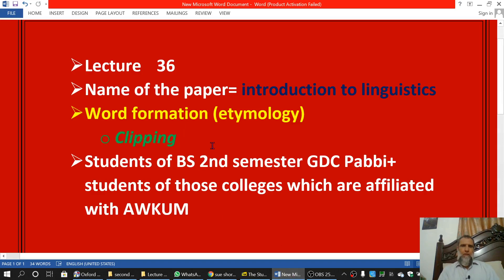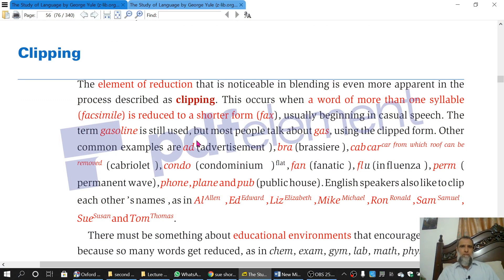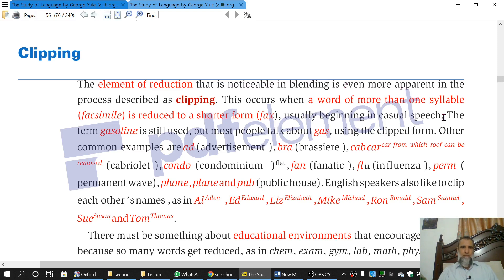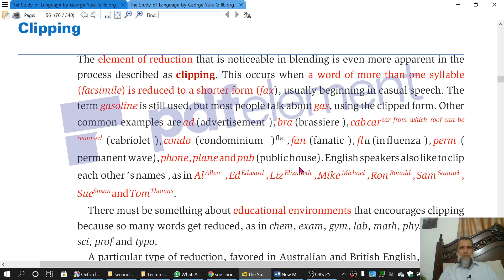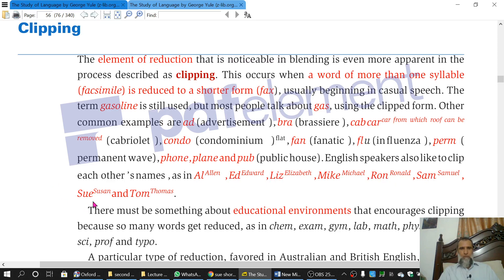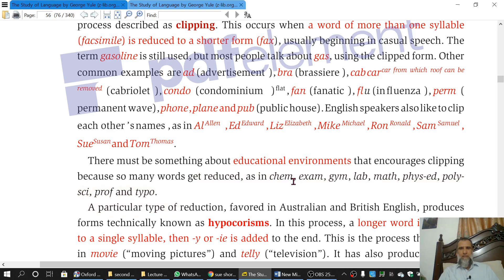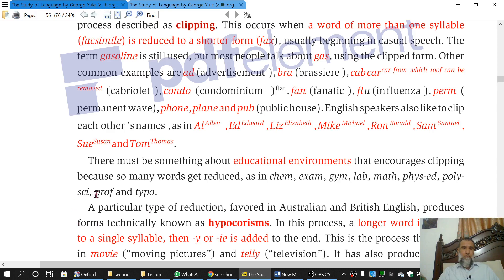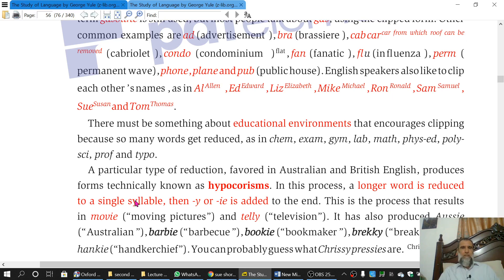word-formation (clipping) Intro to linguistics bs 2